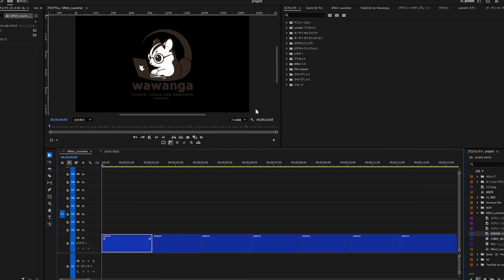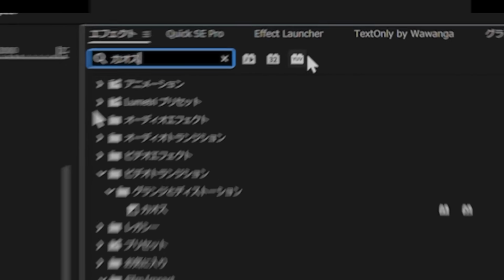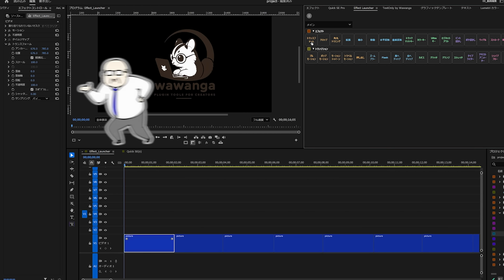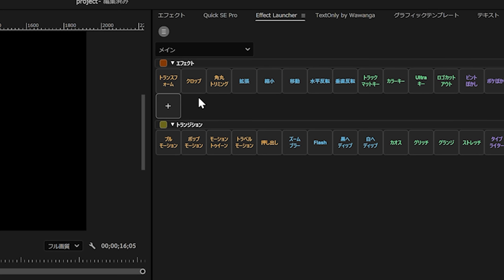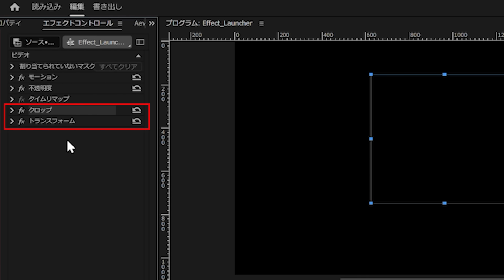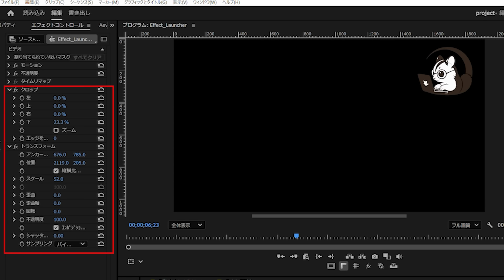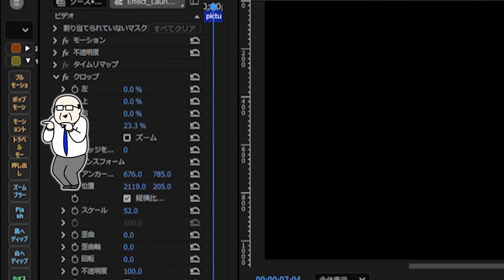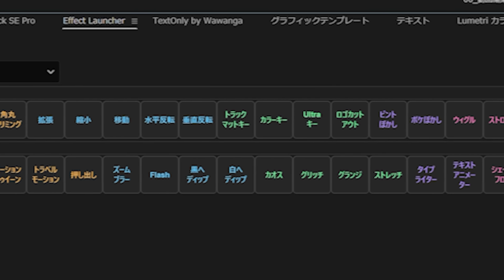【Ultimate Time-Saver】Apply Effects Instantly with One Click【Adobe Premiere】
Effect Launcher is a UXP plugin for Adobe Premiere Pro that lets you apply your frequently used effects and transitions with a single click.

Save time searching through the Effects panel and build your own custom launcher that fits your editing workflow.

【Purchase & Details】
▼BOOTH

【Main Features】

・Register effects as buttons
・Register transitions as buttons
・Combine multiple effects into a single button
・Freely add and edit tabs and categories
・Reorder categories and registered buttons by dragging and dropping
・Rename registered buttons
・Save effect values, positions, and keyframes
・Apply effects to multiple selected clips at once
・Set transition duration in seconds or frames
・Supports both current and legacy transitions

【System Requirements】

・Adobe Premiere 25.6 or later
・Transition features require Adobe Premiere 26.2 or later

※Some features and interface elements may differ depending on your Adobe Premiere version and system environment.
※Please review the supported environments and important notes on the product page before purchasing.

【About Color Parameters】

Due to limitations in Adobe Premiere UXP, the colors used in some effects may not be reproduced correctly.

When you register or apply an effect that includes color parameters, a warning message will appear inside the plugin.

After applying the effect, please check and adjust the color in Adobe Premiere’s Effect Controls panel.

【Basic Usage】

Select the destination tab and category.
Register an effect or transition.
Select the clip or clips you want to apply it to.
Click the registered button.

For installation instructions and detailed usage information, please refer to the documentation included with the product.

【Purchase & Details】
▼BOOTH

※This plugin is not an official Adobe product.
※Adobe and Adobe Premiere are trademarks or registered trademarks of Adobe Inc.
※The interface and features shown in the video reflect the version available at the time of recording.

Voice: VOICEVOX